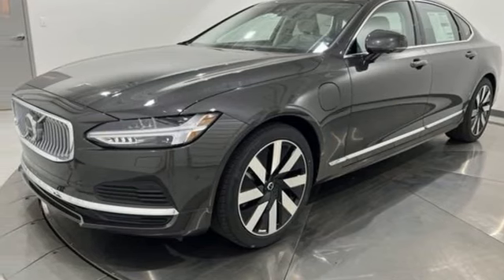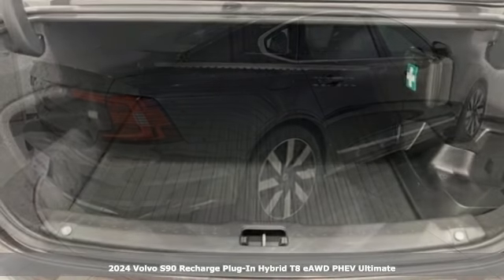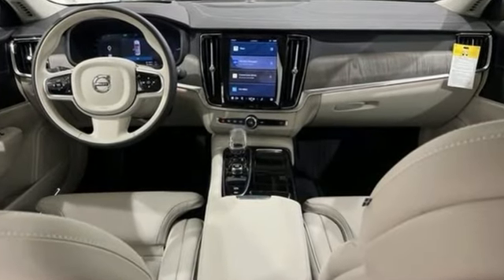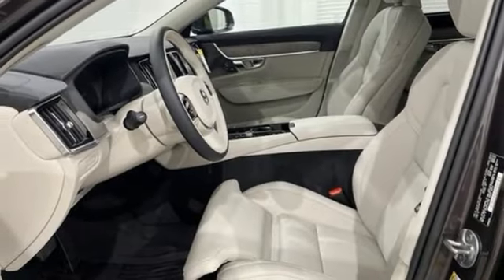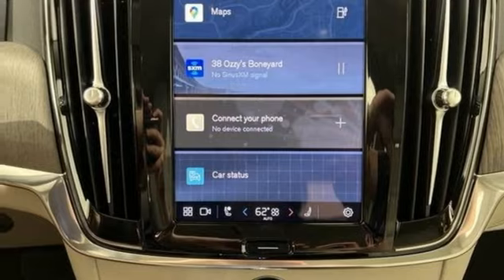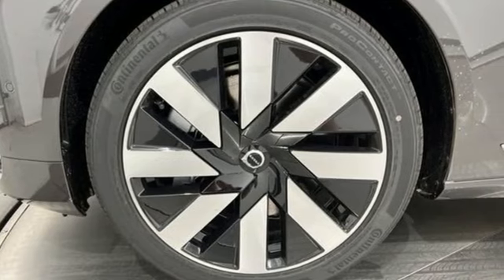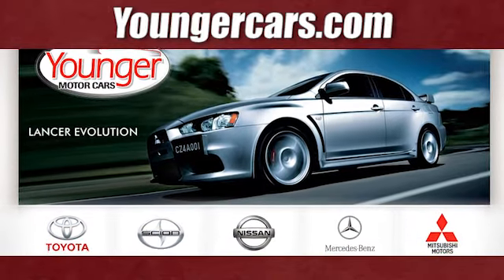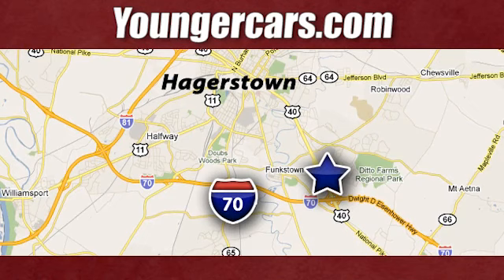New 2024 Volvo S90 Recharge Plug-In Hybrid Frederick MD Hagerstown, WV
Year: 2024
Make: Volvo
Model: S90 Recharge Plug-In Hybrid
Trim: Ultimate
Engine: 2.0L I4
Transmission: Automatic with Geartronic
Color: Silver
Stock #: R3665700
VIN: LVYH60AF8RP416573
2024 Volvo S90 Recharge Plug-In Hybrid Ultimate Platinumbrbr2.0L I4.brbrVolvo, the company putting people first. With a focus on Scandinavian design and human-centric innovation, our award-winning SUVs stand out on the road. Luxury, unparalleled technology, and effortless power translate to sedans that let you enjoy every mile of every journey. Our plug-in hybrid technology delivers an exhilarating drive with high performance and intelligent power. Find the Volvo of your dreams at Volvo Cars Hagerstown.brbrbrSince 1976 the Younger family has been serving the Tri-State area with one of the best automotive experience available. Being a family-owned operation allows Younger to take a caring attitude towards its customers for long-term relationships. Our Dealership is built around customer service with a dealer who really takes you seriously. Our new state-of-the-art building is full of new and exciting features like Wifi (Wireless Internet), Flat Screen TV's, leather comfy chairs in the Service Waiting Area, a coffee/cappuccino machine, and snacks. Younger Volvo continues to provide the same excellent level of service and sales as with our other franchises. Our boutique store and attentive personnel create long lasting relationships through your entire sales and service experience. Come see for yourself why Younger Volvo is the name you can trust. Check out our customer reviews and see why your friends and neighbors choose Younger! Our New Vehicle Internet Sale Price includes rebates, incentives and dealer discounts. All customers may not qualify for all incentives. Sales tax, tags, fees and a $500 processing charge are additional. MSRP or Manufacturers Suggested Retail Price may or may not be the final selling price due to a number of factors. Please contact the dealership to determine all final sales prices. To provide you with the best upfront pricing, ePrices are valid on in stock units only. Internet Sale Prices (ePrices) are valid based on manufacturer incentive program time periods. We make every effort to provide accurate information; please verify options and price before purchasing. All prices, specifications, and availability are subject to change without notice. All financing is subject to approved credit. Pictures may be for illustrative purposes only; offers not valid on prior sales. Please contact Younger for details and availability.

Be One!

Address:
1945 Dual Highway